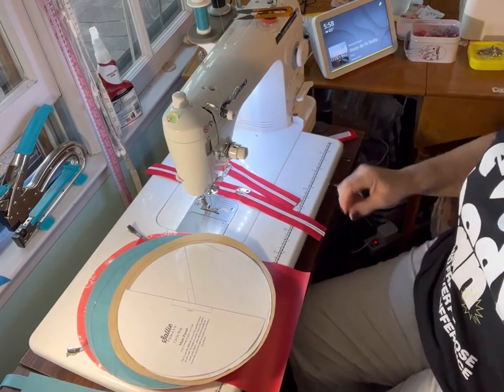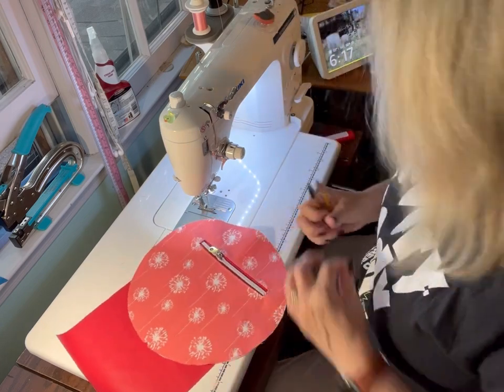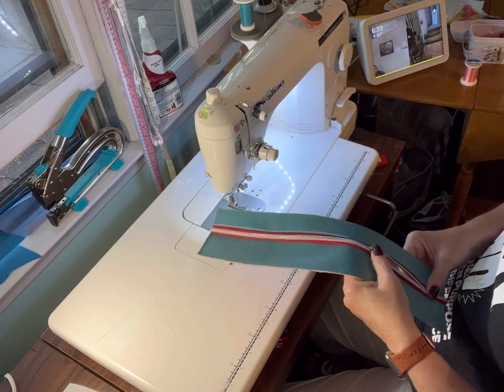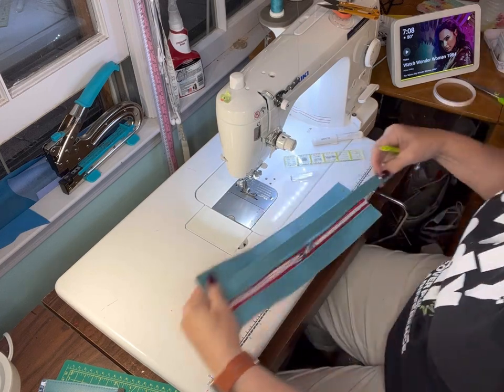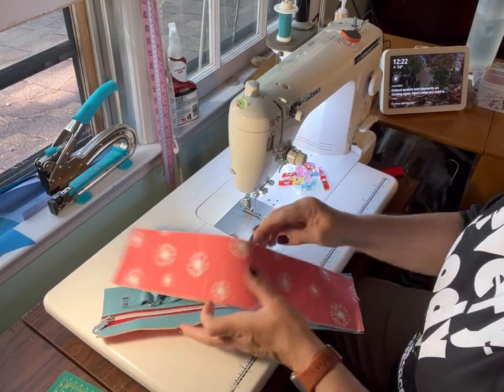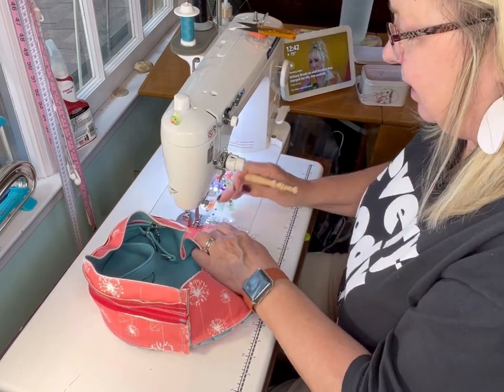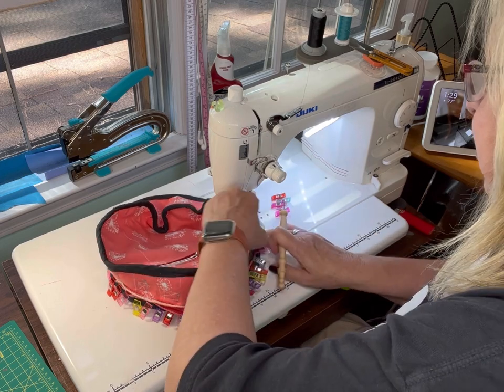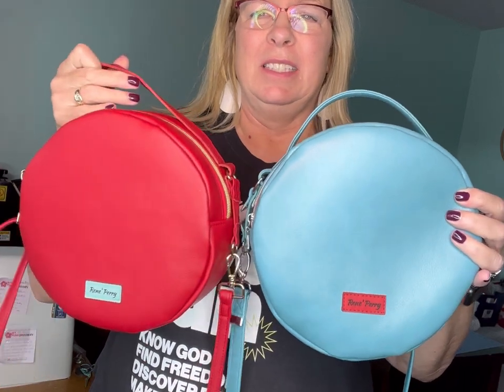Circle Bag by Sallie Tomato w/zipper pocket, lining and binding.